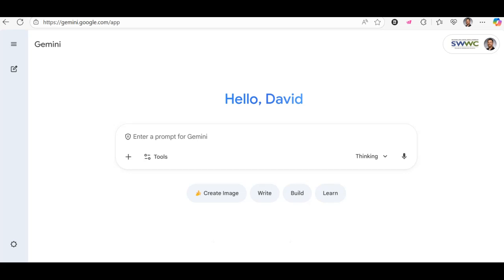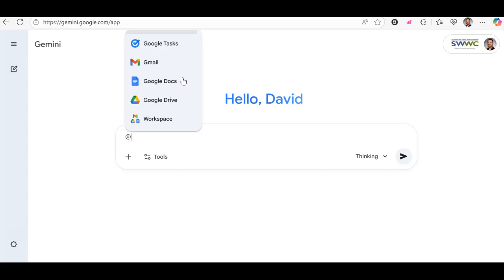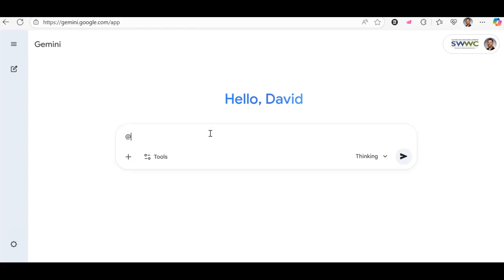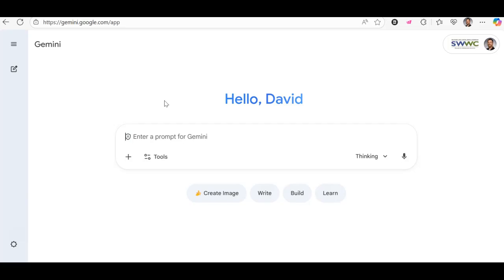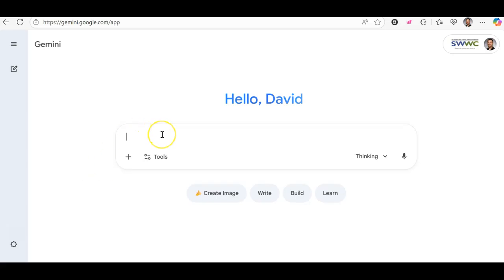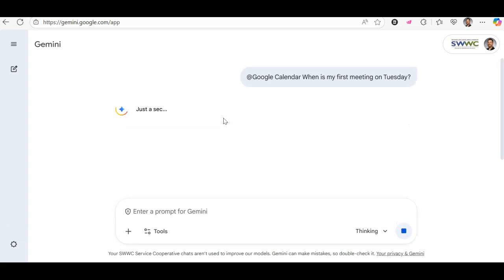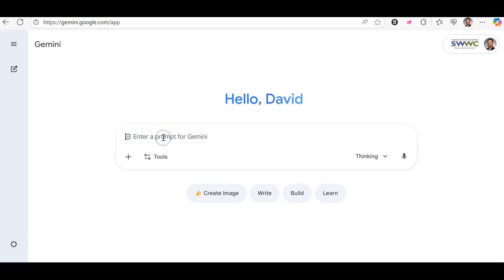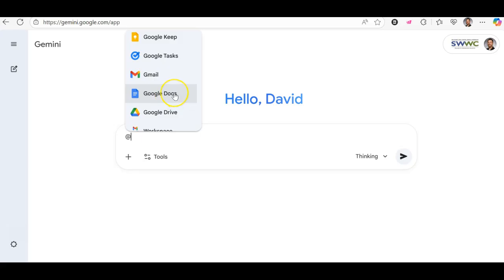Use the @ Symbol in Gemini: Connect Google Docs, Drive, Gmail & Calendar Without Leaving Chat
Tired of jumping between tabs while you work with Gemini? In this quick tutorial, I’ll show you how to use the @ symbol in Gemini to instantly connect to your Google Docs, Drive, Sheets, Slides, Gmail, and Calendar—all without leaving the chat.

You’ll learn how to:

Use @ as a shortcut into your Google world
Search and attach Docs, Slides, and Sheets right inside Gemini
Pull in Google Drive files for Gemini to analyze and summarize
Quickly check your Google Calendar for upcoming meetings

✅ Try this:

Open Gemini
Type @ and choose Google Drive or Google Docs
Pick one file you use all the time
Ask Gemini to summarize it or turn it into something new

👇 Drop a comment and tell me: Which @ integration are you going to try first—Docs, Drive, Gmail, or Calendar?